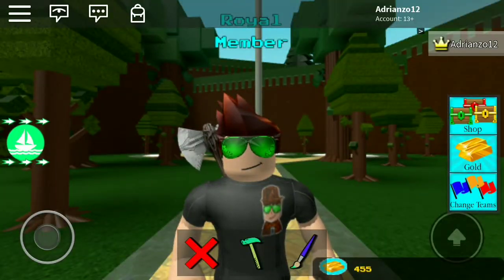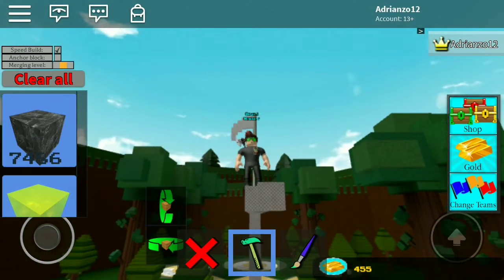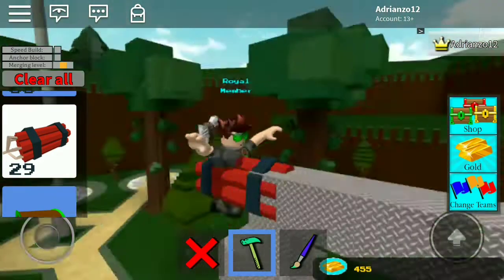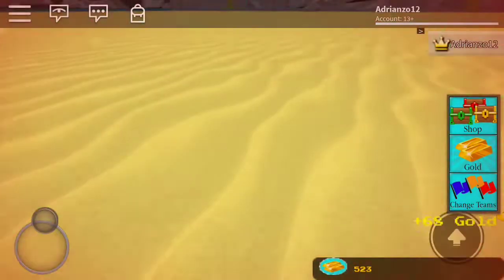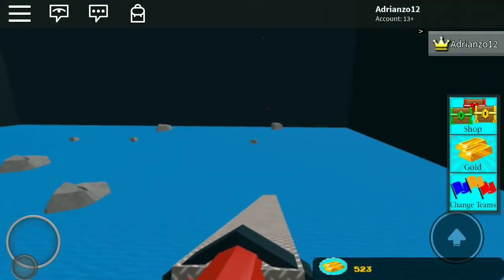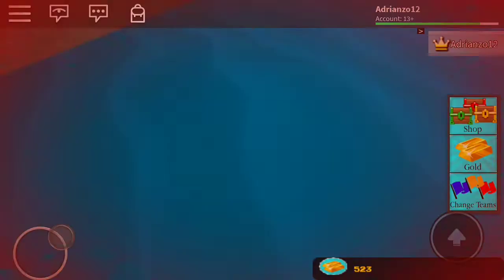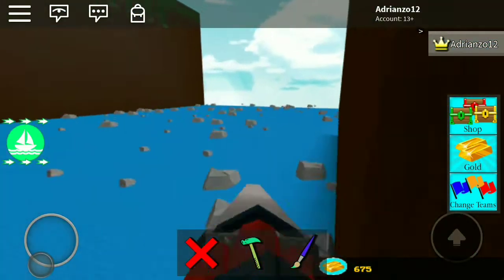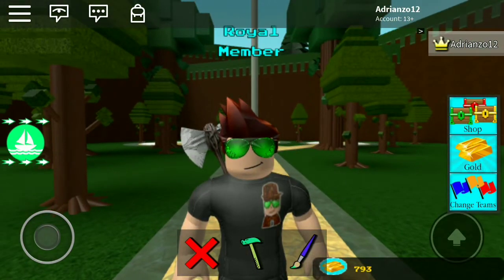New Tnt Speed Grinding Glitch In Roblox Build A Boat For Treasure!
Monitor